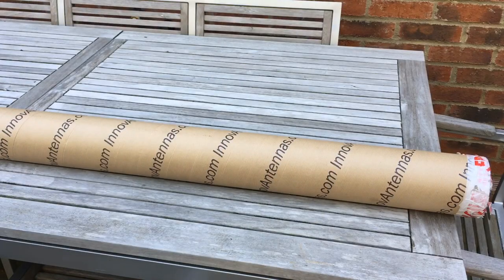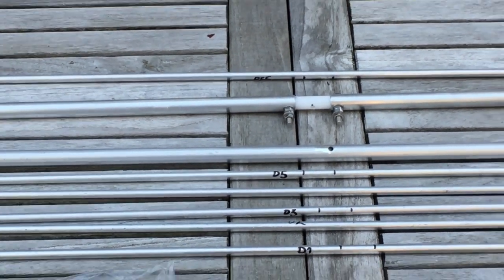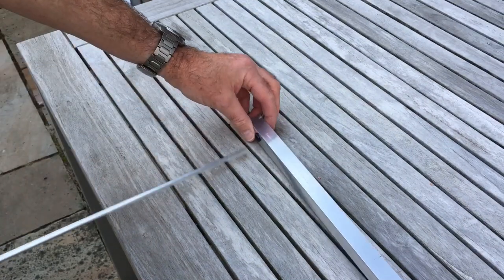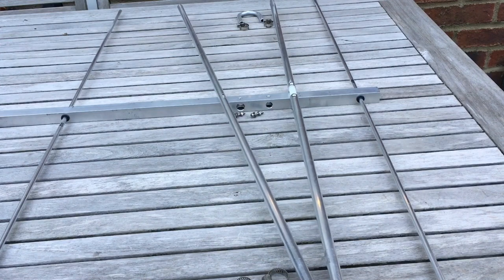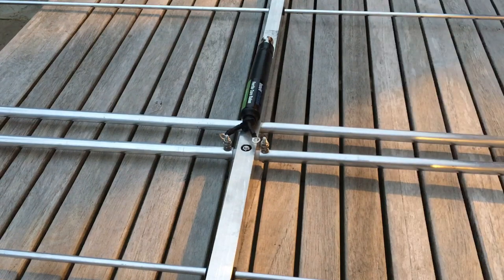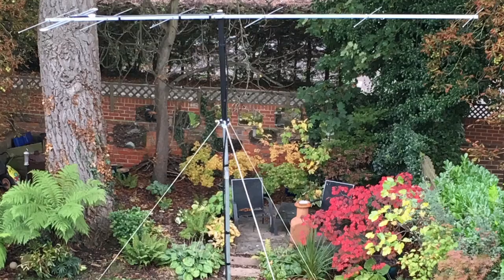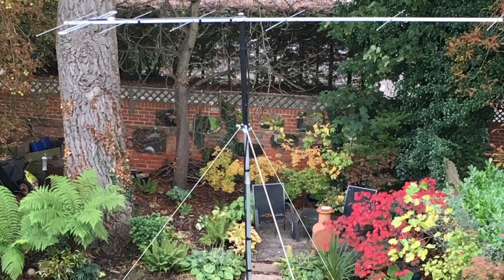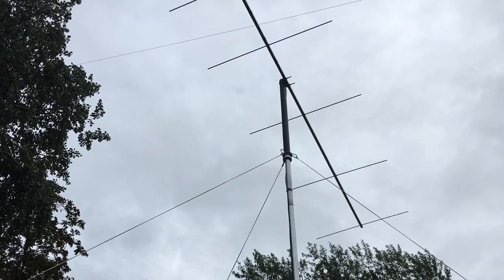Innovantennas 2m 7 Element OWL-GT Super-Light Yagi Part 1 - Unpack, Build & Test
In Part 1 we build, tune & test an Innovantennas 2m 7 Element OWL-GT Super-Light Yagi. This is the light-weight portable version of the 7 element yagi.

This will be my yagi for taking portable.

Summary Specs: 3m boom and 2Kg in weight. 13dBi gain, front to back 26.5dBi.

There are other amateur/ham radio related videos on this ianxfs channel.

Thanks.

Ian.